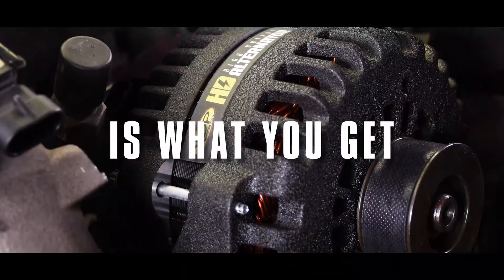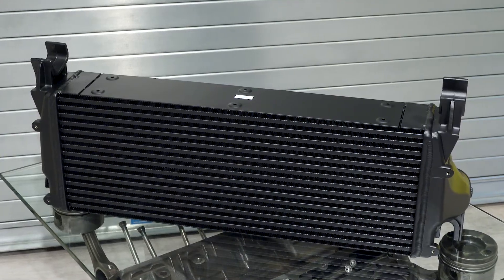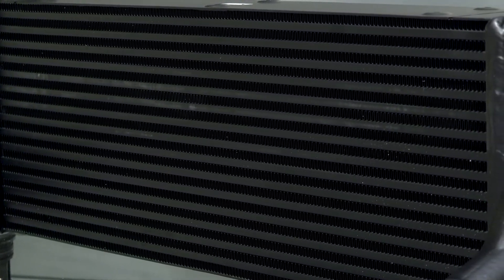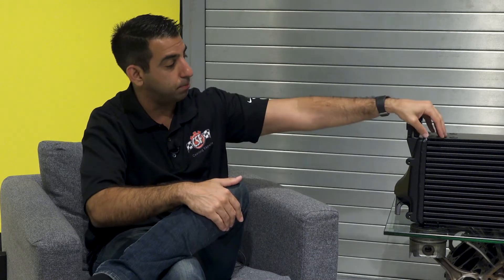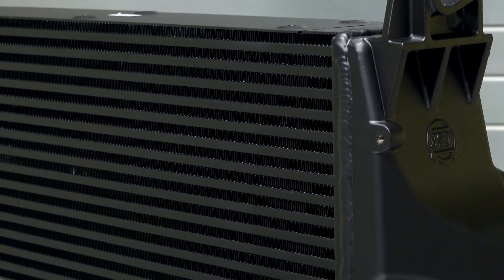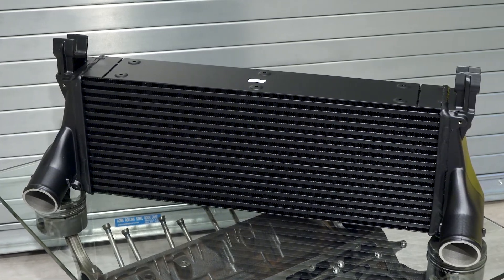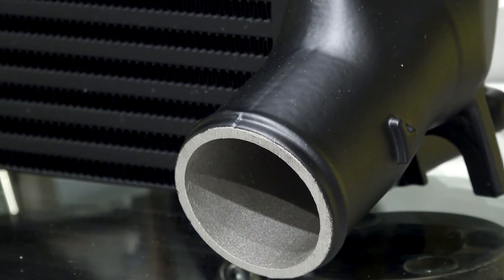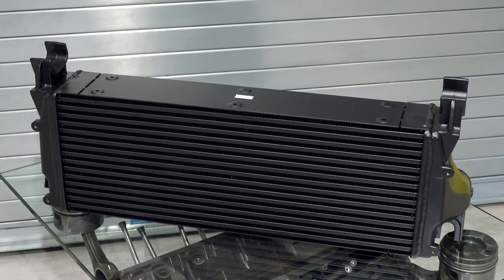CSF OEM+ Replacement Intercoolers | XDP Q&A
Get all the info you need on the CSF OEM+ Replacement Intercoolers with XDP and Ravi from CSF. In this episode, we’ll discuss the function of the intercooler, common failure signs of the intercooler, what happens when the intercooler fails or leaks, and the differences between different intercooler constructions to make sure you’re making the right choice when replacing the intercooler in your Ford, Dodge or GM.